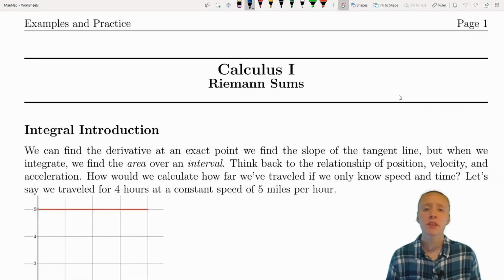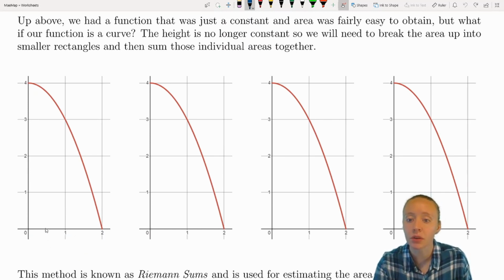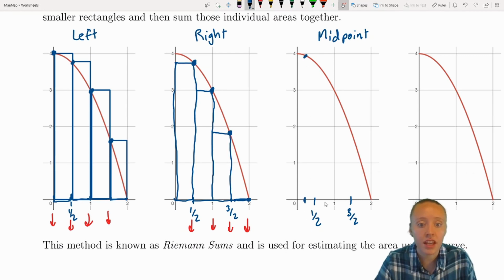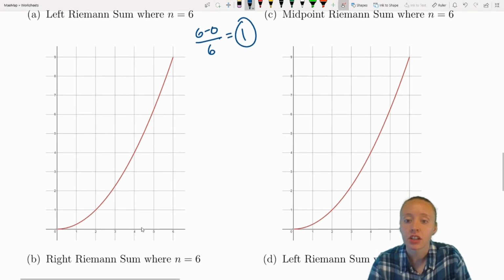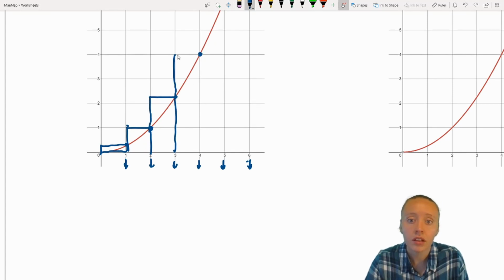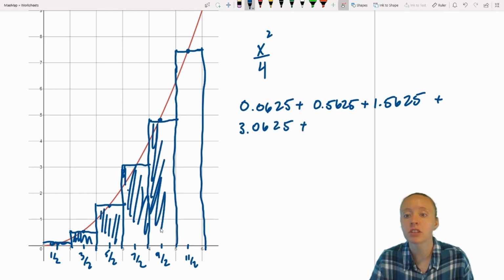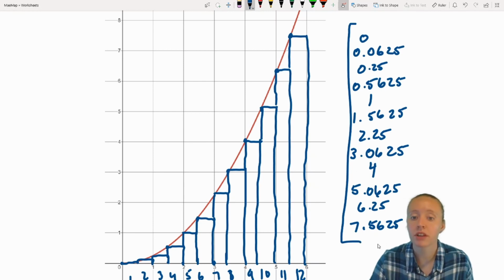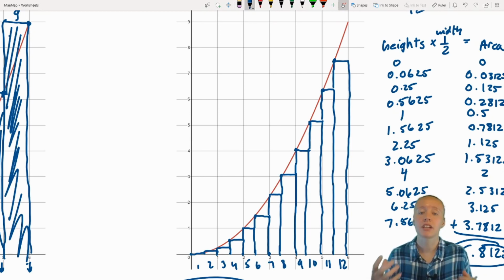Riemann Sums- (Calc1-Examples#30)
Calculus 1- Riemann Sums: Examples (Video 30)

What is an integral? It's the area under the curve! But before we find the exact values, we should learn how to estimate the area so that we understand the concept of the antiderivative.

00:00  Integral Introduction
03:00  Riemann Sums
12:21  Example 1 (a)
16:36  Example 1 (b)
19:50  Example 1 (c)
22:55  Example 1 (d)